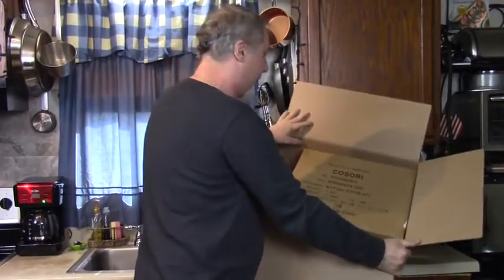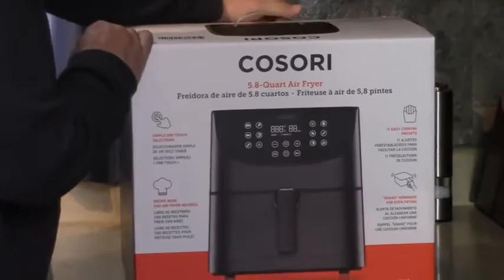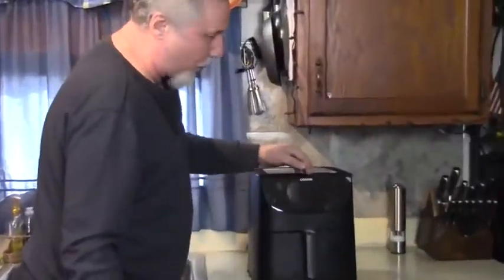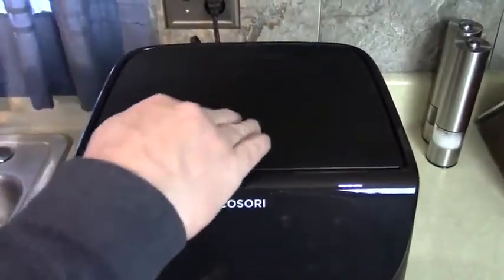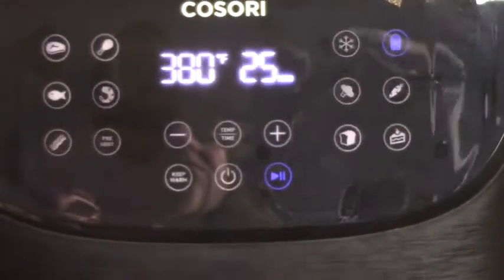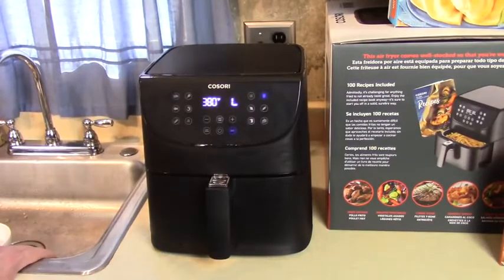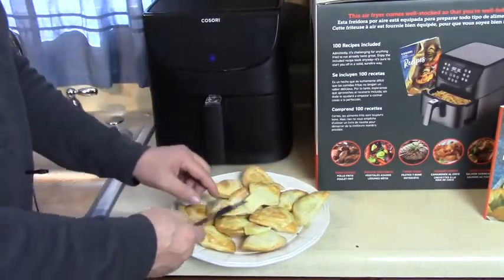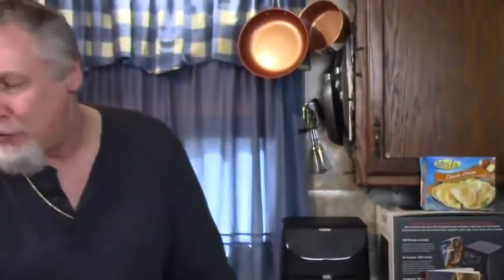COSORI Air Fryer,Max XL 5.8 Quart,1700-Watt Electric Hot Air Fryers Oven 👉 Link in description.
COSORI Air Fryer,Max XL 5.8 Quart,1700-Watt Electric Hot Air Fryers Oven & Oilless Cooker

⭐Compared with a 4-quart round basket or even smaller one, COSORI air fryer's 5.8- Quart Square Nonstick Basket can fit a 5 lbs-6 lbs whole chicken, while small round basket can’t. Buy this XL 5. 8-Quart size, serves your family with at least 3-5 people.
⭐Perfect healthy gift for food-loving dads, mothers, family and friends. Slimmer footprint fit on your countertop and save your space. It has 85% less fat than traditional deep frying methods, but deliver the same deliciously crunchy taste of fried food with little to no oil.

air fryer
air fryer recipes
oven with air fryer